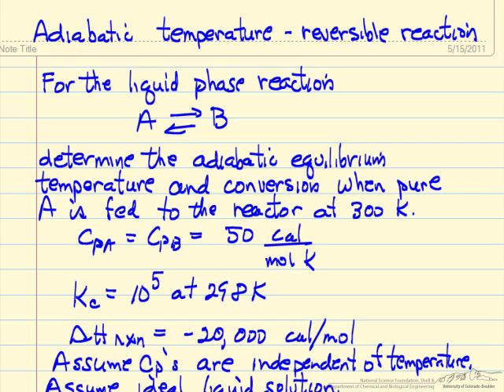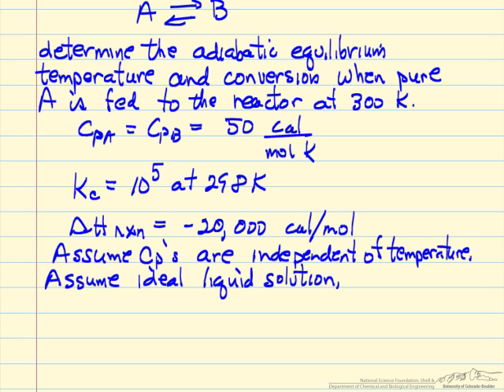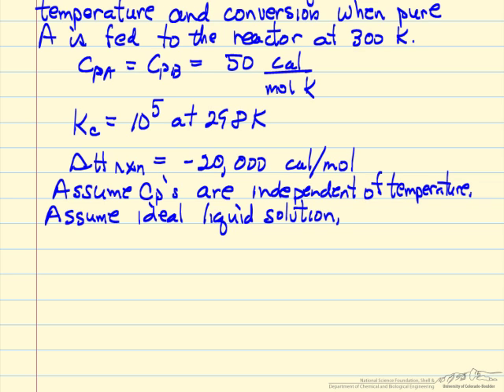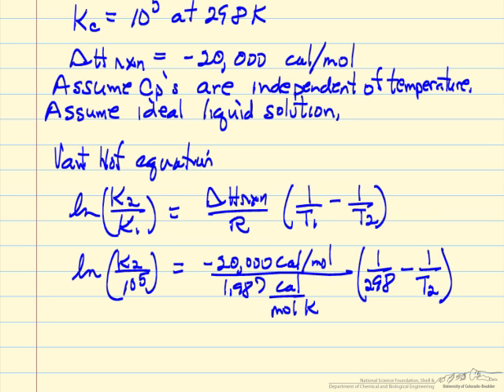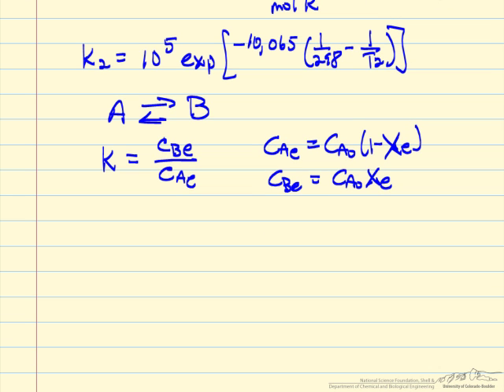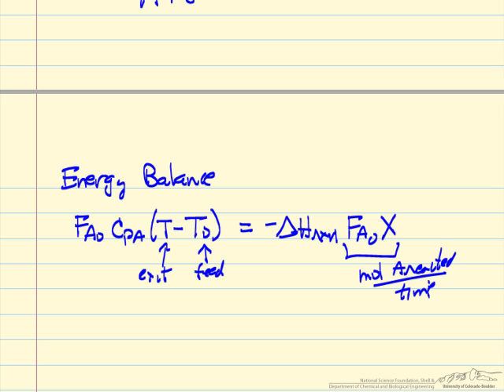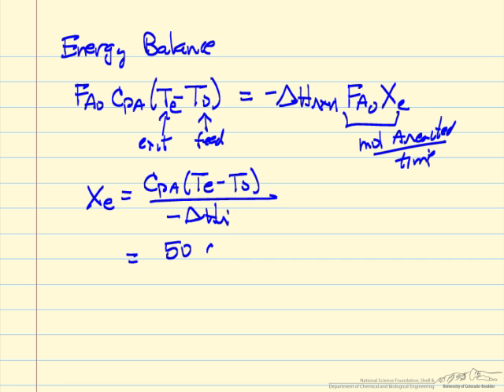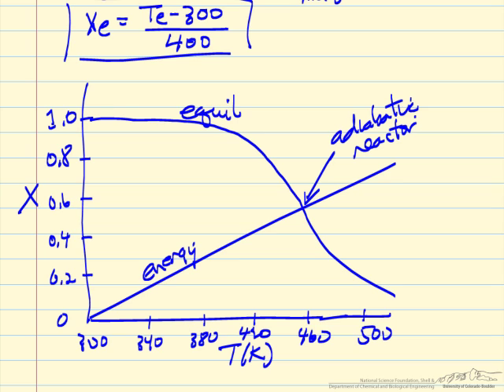Adiabatic Reactor Temperature (At Equilibrium)